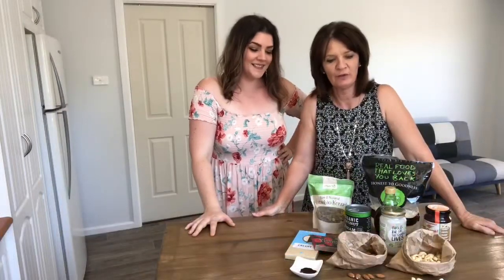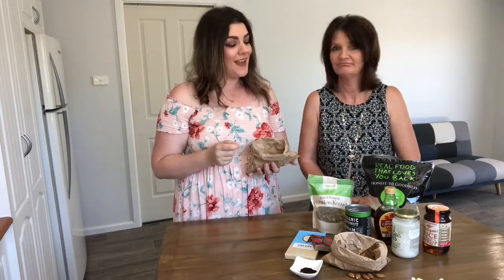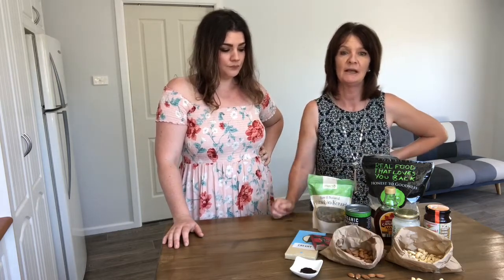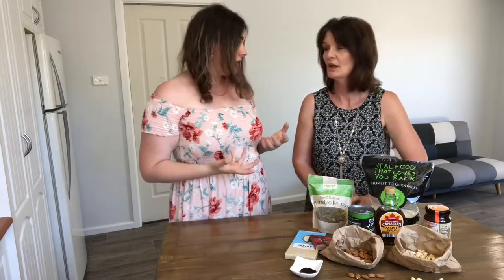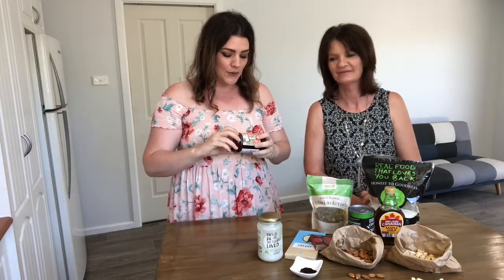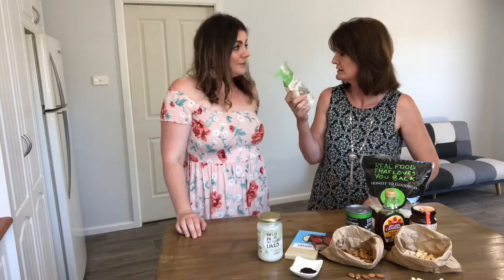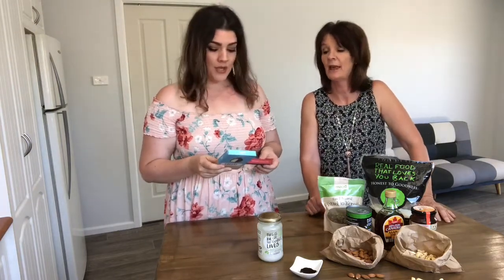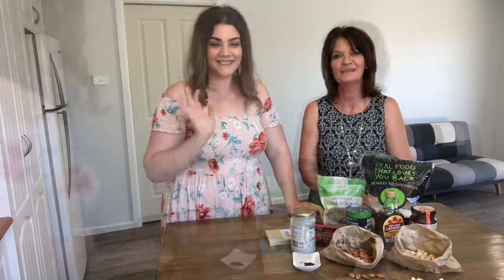Ma & Me wholefood ingredients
Here Jess and Carol discuss some of the wholefood ingredients that they use in their raw desserts.